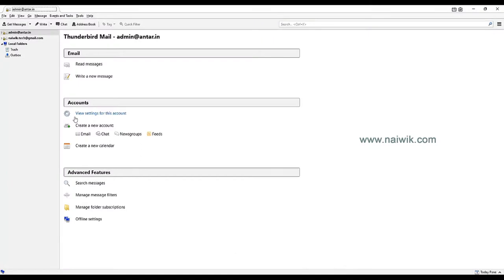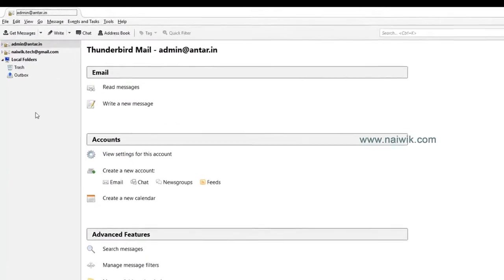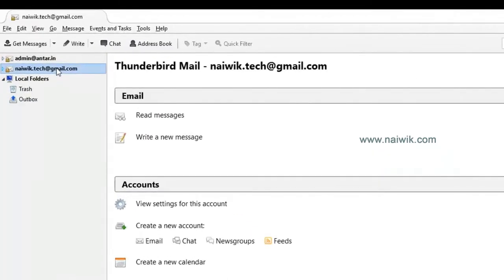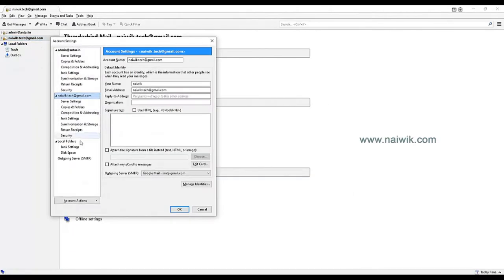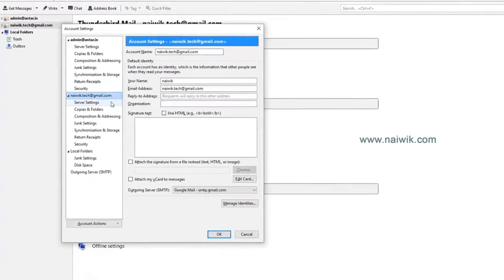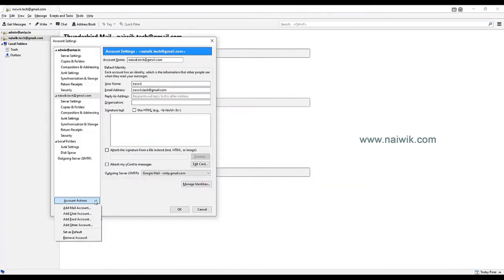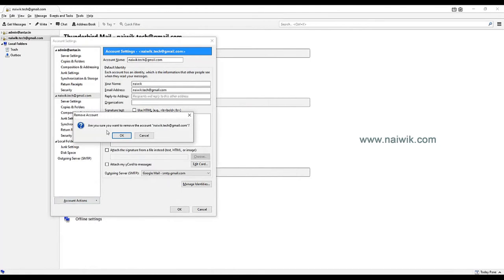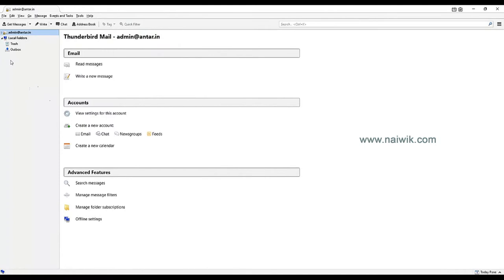Delete / Remove Email account from Mozilla Thunderbird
How to Delete or Remove E-mail account from Mozilla Thunderbird

Open your Email Client Mozilla Thunderbird,
Select the Email Account Profile which you would like to delete.
Right Click on the Email account click on "Settings".
A new Window will open make sure that account which you would like to delete is selected.
Click on "Account Actions" , Click on "Remove Account"
Delete the account
That's it now you have successfully remove email account in Thunderbird